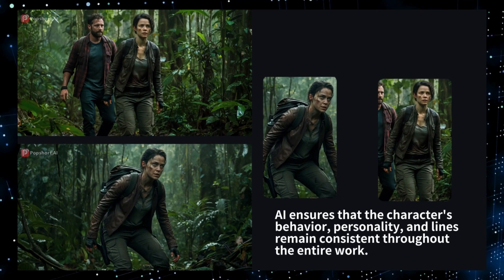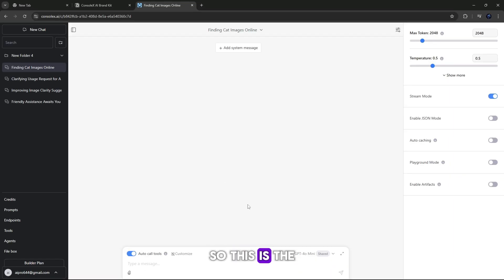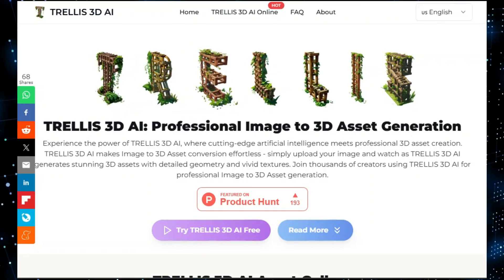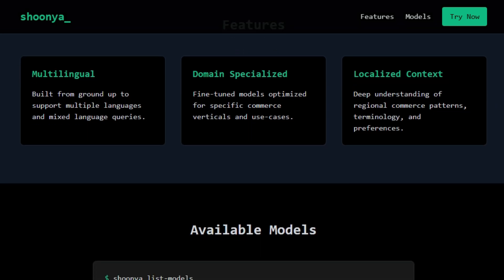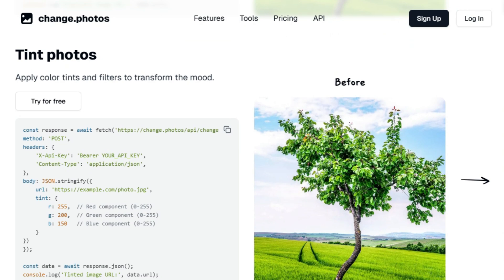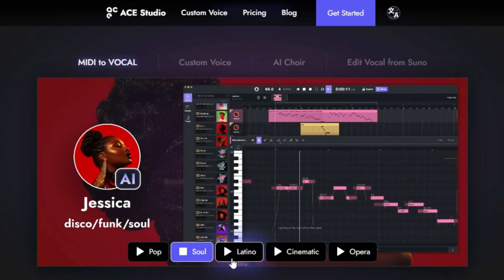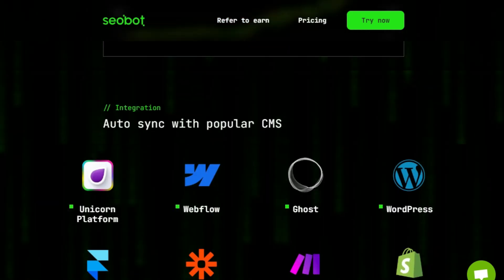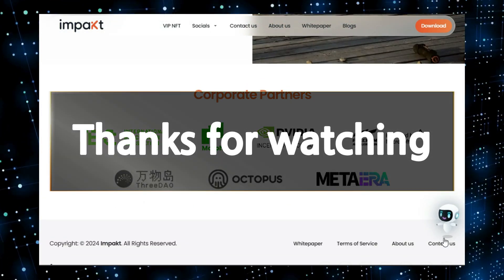Top AI Tools Revolutionizing Music, Chat, Fitness & More | 2025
"🚀In this video we explore the top AI tools revolutionizing various sectors: ACE Studio, for AI vocal synthesis; Stableoutput, a user-controlled AI chat client; Impakt AI, a fitness platform; SEObot, an autonomous SEO tool; Nullity AI, a knowledge base builder; Coval, for AI agent testing; a Photo API; Shoonya for AI commerce; TRELLIS 3D AI for 2D to 3D conversion; and PopShort.AI for AI short films & More...

📌 Timestamps :
00:00 - Intro Part
00:28 - PopShort Al
02:23 - ConsoleX AI
05:35 - TRELLIS 3D AI
07:19 - Shoonya AI
08:46 - Stableoutput
10:11 - Change.photos
11:36 - Coval
13:08 - ACE Studio
14:43 - Nullity AI
16:10 - SEObot
17:47 - Impakt AI App